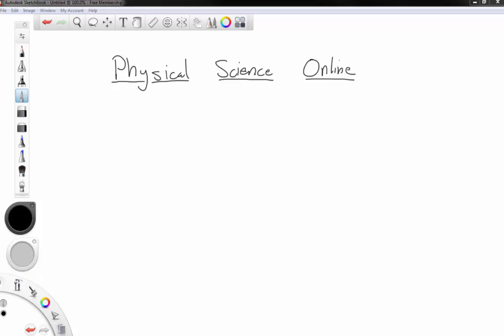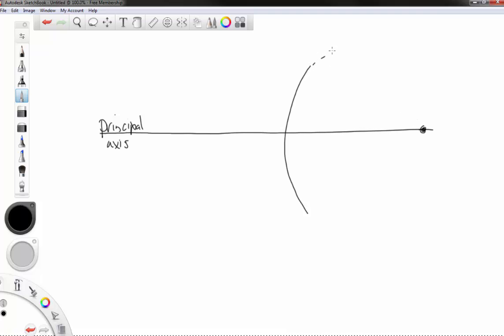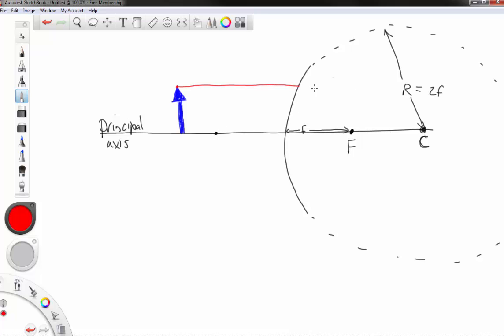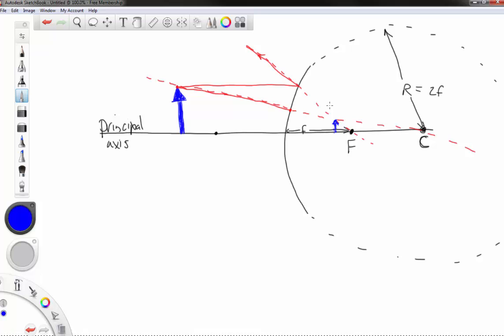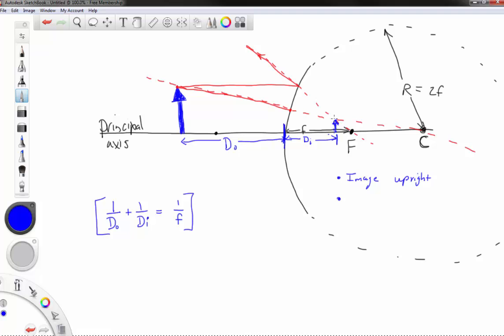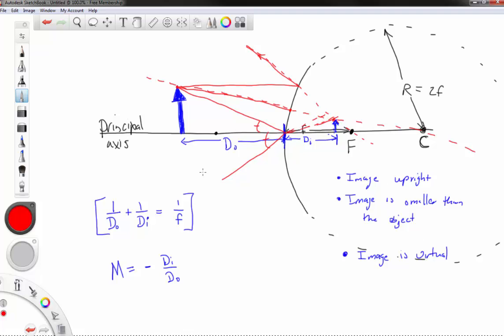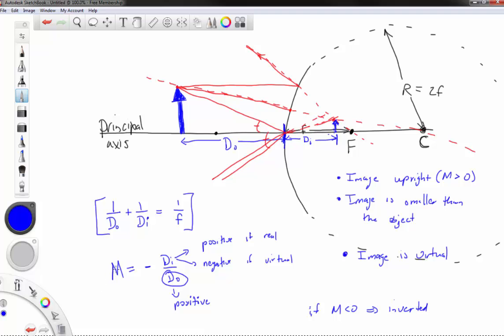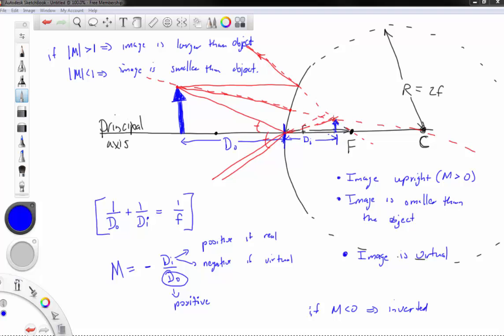Physical Science Mailbag--Mirror Image Set-Up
Physical Science question asking about how to set up "these types" of problems, "An object is placed 66cm from a convex spherical mirror with a focal length of 55cm." I'm going to guess here that the problem has something to do with finding the image location or properties.